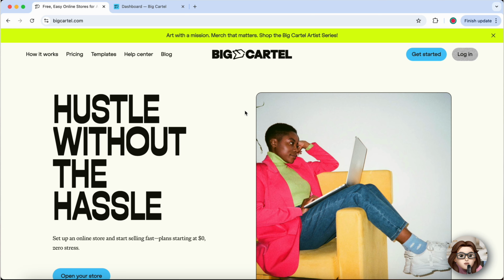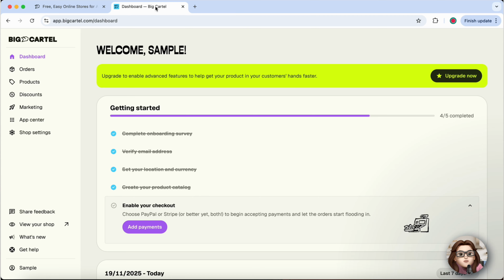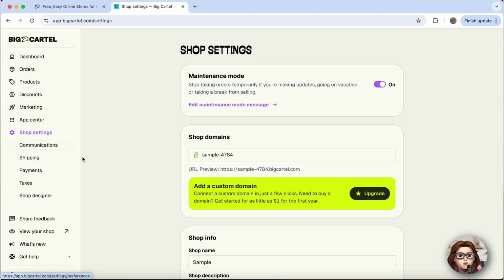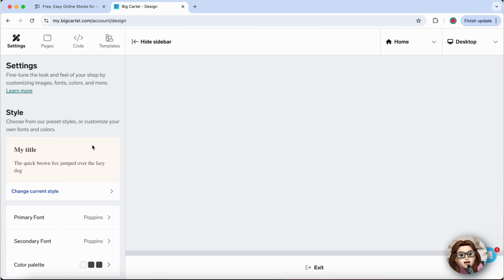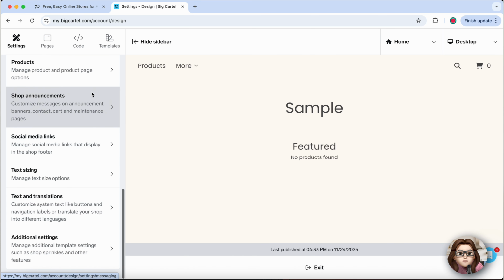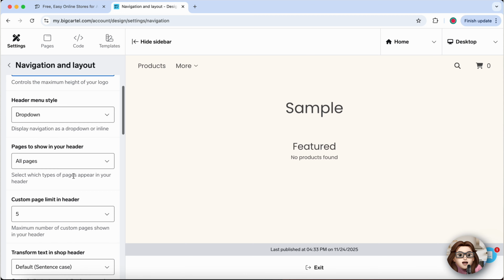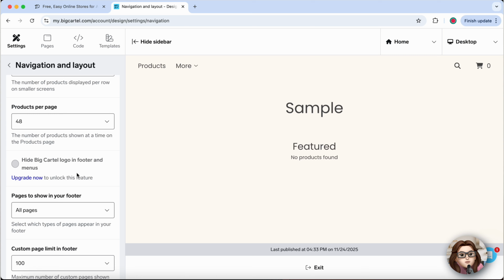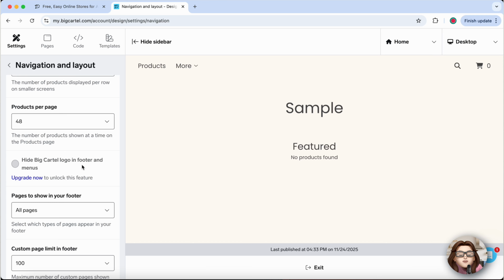How to Remove Big Cartel Logo from Website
If you're wondering how to remove the Big Cartel logo from your website, this step-by-step guide will walk you through everything you need to know. Whether you're using a free Big Cartel plan or a paid one, the process of removing branding can make your online store look more professional, more trustworthy, and more aligned with your brand identity. In this tutorial, you’ll learn exactly how to hide or remove the “Powered by Big Cartel” logo from your storefront using the Theme Editor, CSS tweaks, and available settings inside your dashboard.

Removing the Big Cartel logo is an important step if you want your business to look clean and fully branded. Many store owners prefer having a minimal storefront without platform branding, and Big Cartel allows customization depending on your plan. Free plans have some limitations, while paid plans offer much more control over visual elements, including footers and theme files. That’s why this tutorial covers both scenarios—so no matter what plan you’re on, you’ll know the right method.

In this video, I'll show you how to open the Theme Editor, access the footer section, locate the branding text, and hide or remove it safely without breaking your theme layout. For those using a plan that does not allow direct removal, I’ll show how to use simple CSS to hide the logo from the public view. The CSS method is safe, reversible, and works on any theme with custom code support.

You’ll also learn how to preview changes before saving, how to check both desktop and mobile views, and how to ensure you do not accidentally change other footer elements. This tutorial is perfect for beginners, small business owners, and artists using Big Cartel to run their online store and wanting a clean, professional online presence.

By the end of this video, you’ll know every method available to remove the Big Cartel logo—whether through theme settings, editing HTML/CSS in the advanced theme editor, or hiding it with simple code. Make sure to follow along carefully so your design stays consistent and your store stays fully functional.

This video shows you How to Remove Big Cartel Logo from Website Easily! Watch this Video till the end to learn How to Remove Big Cartel Logo from Website.

Were you able to figure out How to Remove Big Cartel Logo from Website? Share this with your friends who want How to Remove Big Cartel Logo from Website.

Problem Solved in this Video-:

What Do you Think of How to Remove Big Cartel Logo from Website?